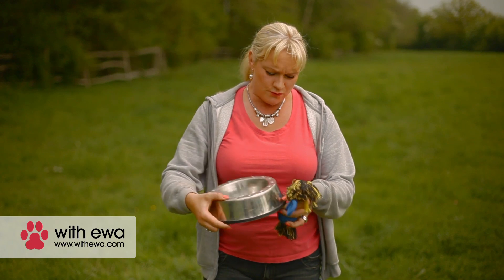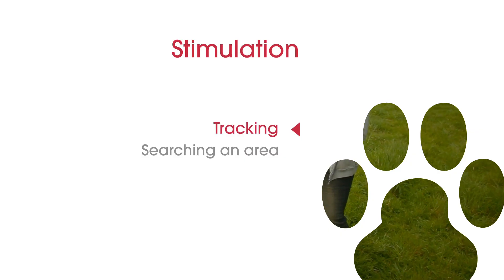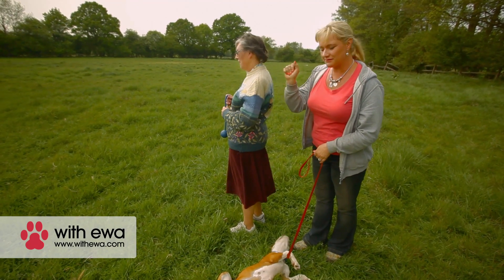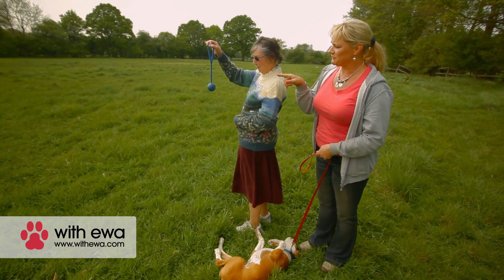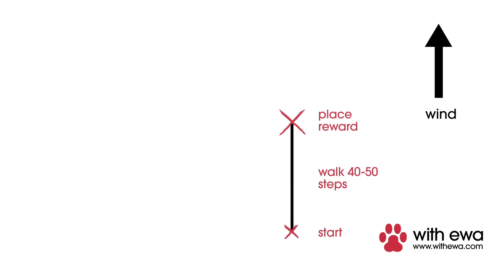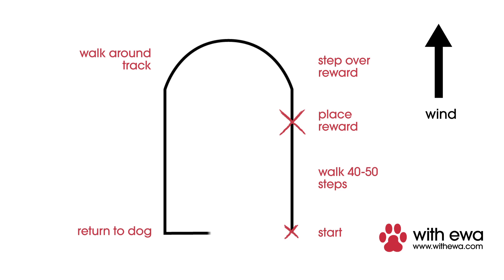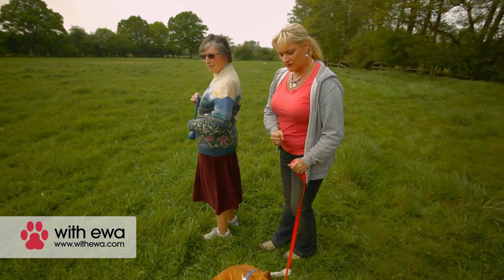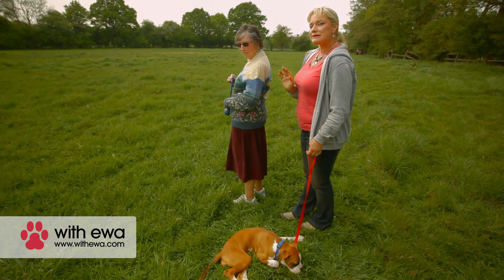Tracking with your dog to stop them getting bored - Stimulation - With Ewa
Tracking stimulates your dog, which helps to build and maintain a bond between you and your dog. This helps to calm energetic dogs and builds confidence in insecure dogs.

In this video I show you how to do tracking with your dog.